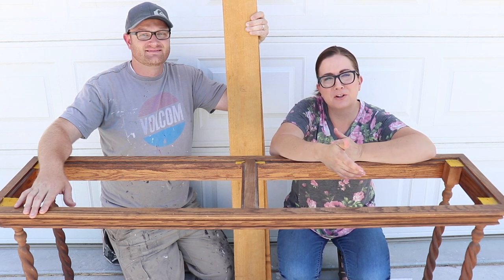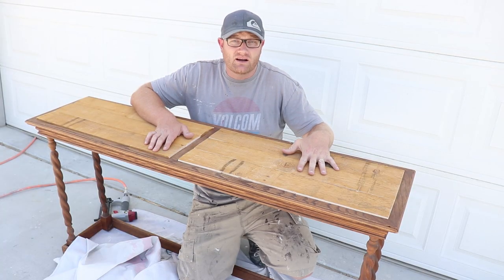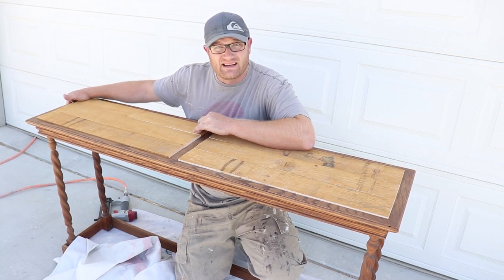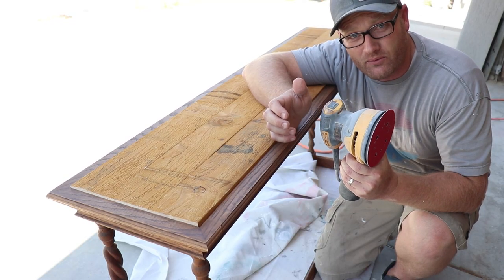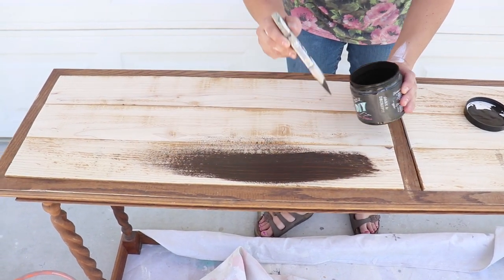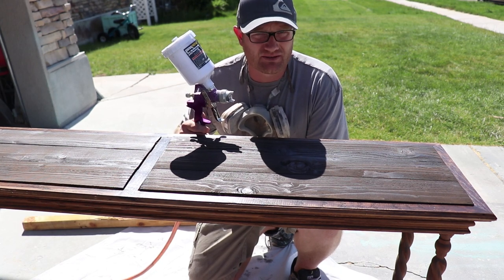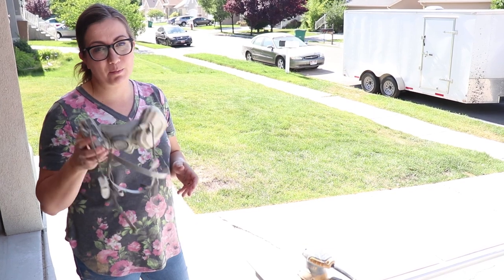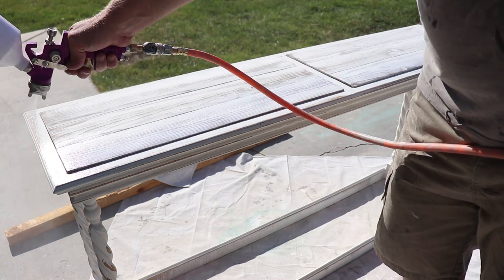How To Give An 80's Entry Table a Chippy Farmhouse Look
We take an 80's style entry table and give it a chippy farmhouse look.